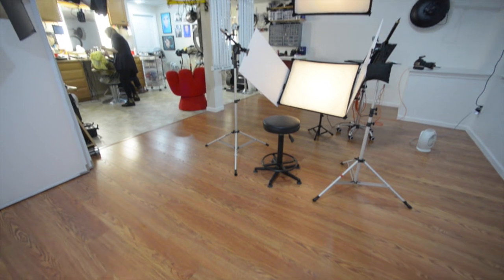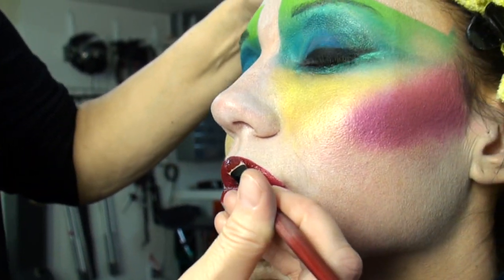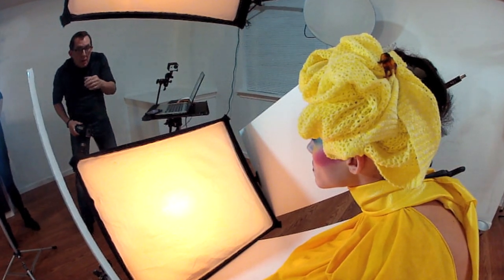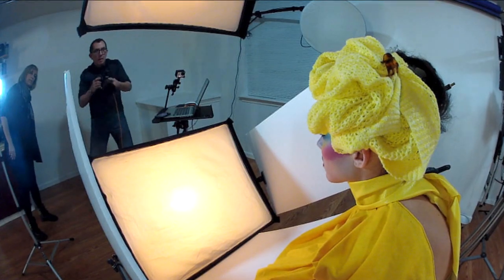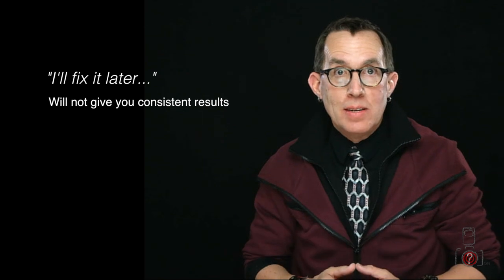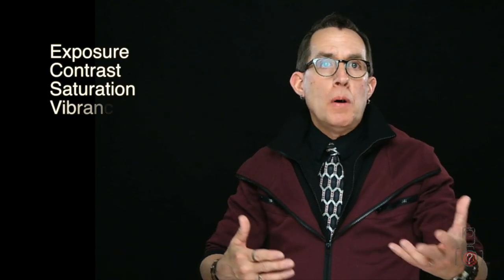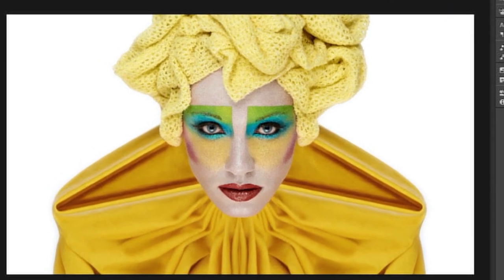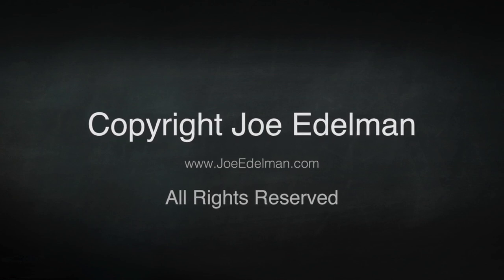Clamshell Studio Lighting Setup - Sci-fi Geisha Girl Portrait Shoot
This clamshell studio lighting setup is very flattering because it fills the wrinkles and creates a soft even light.  Remember, the clamshell lighting arrangement is two lights - one just above the subject and one just below the subject.  Generally, when you use this setup you place the two lights at equal distances from your subjects face and the subject will look straight through them.

Go behind the scenes of the Sci-fi Geisha Girl portrait shoot.  In this studio lighting tutorial I will show you the technique and thought process that went into this shot.